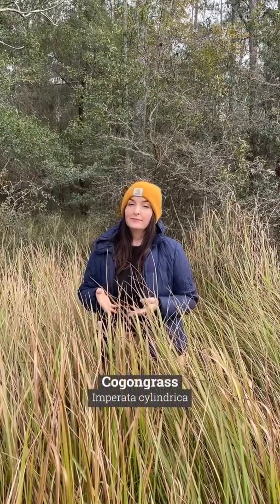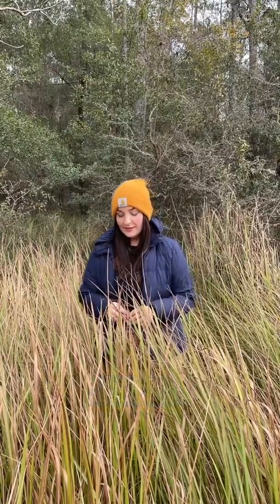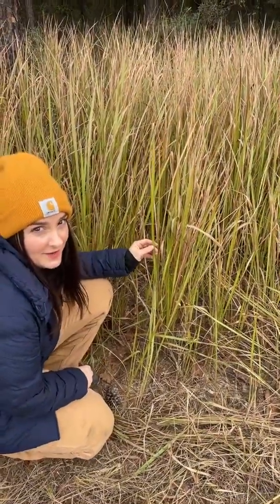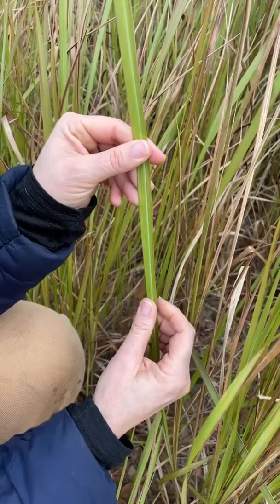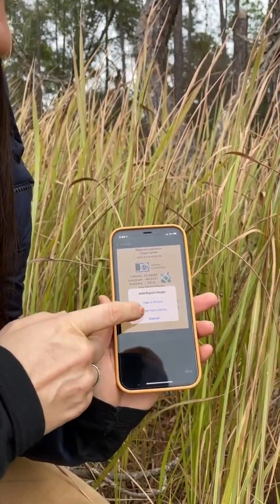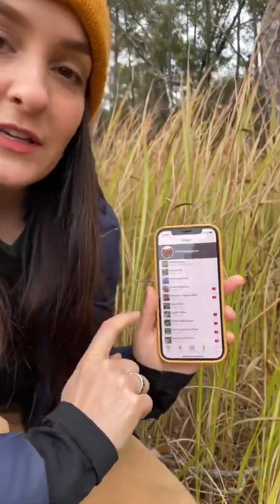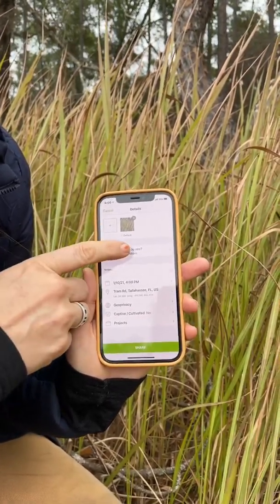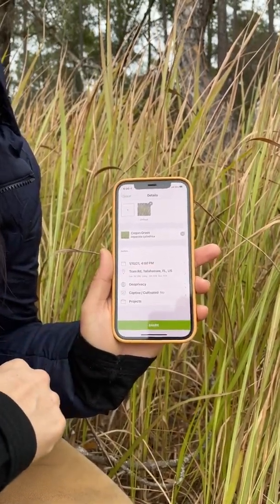Identifying and reporting invasive Cogongrass / Imperata cylindrica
Winter is an excellent time to identify and report invasive species! This rapidly spreading invasive grass is one of Florida’s worst invasive plants, but some hope is on the horizon for managing this invasive species.